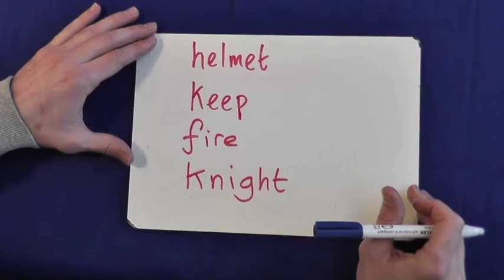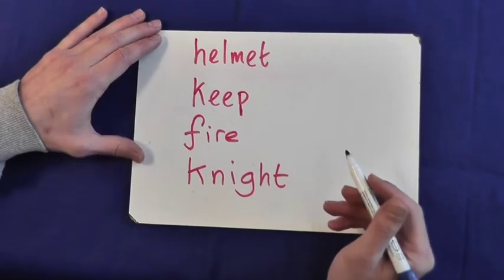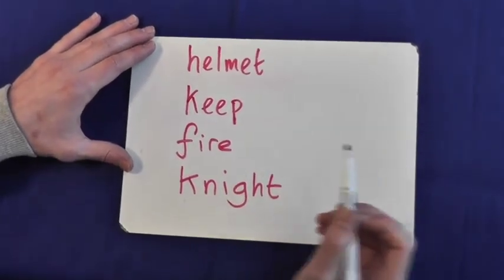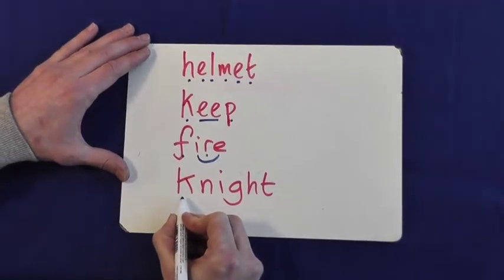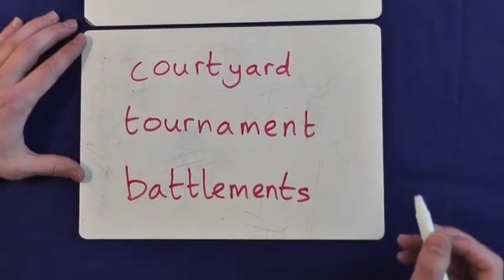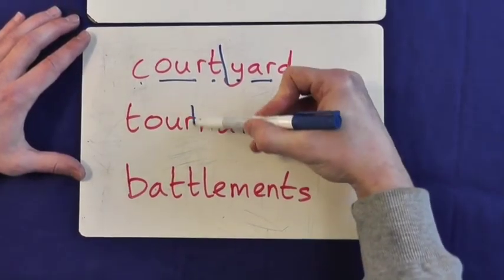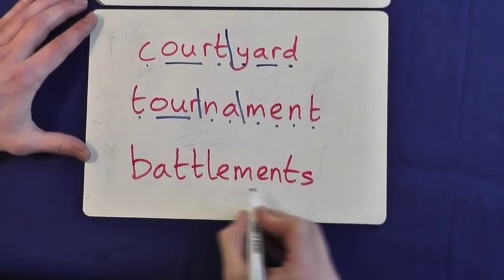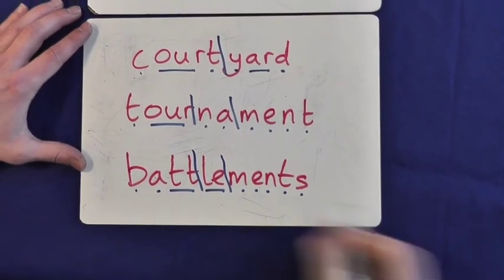Sound Buttons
Description